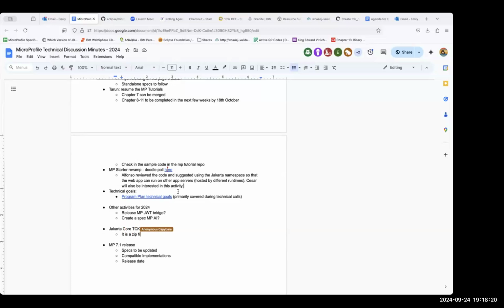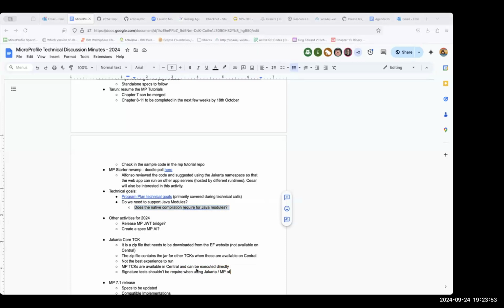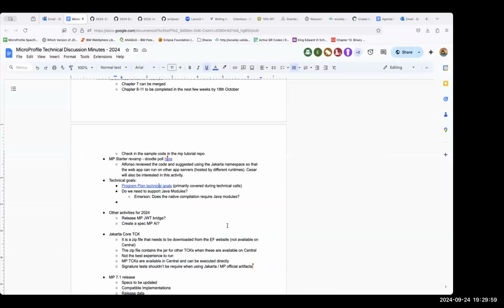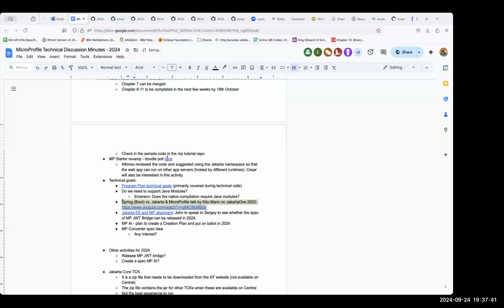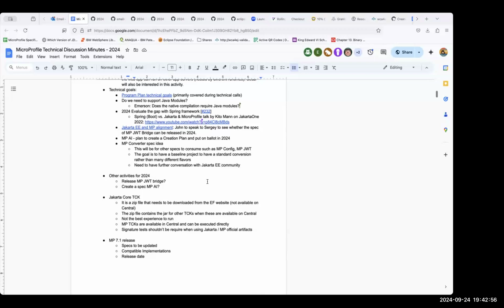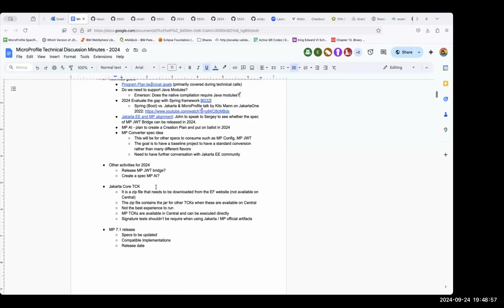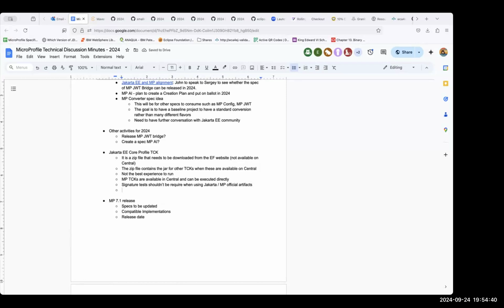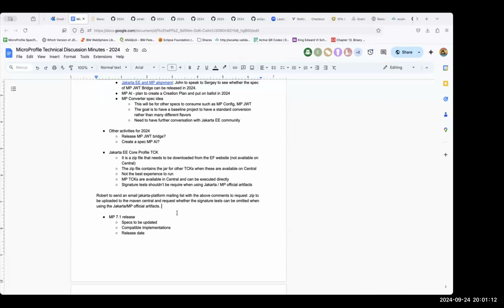September 24th 2024 MicroProfile Technical Meeting